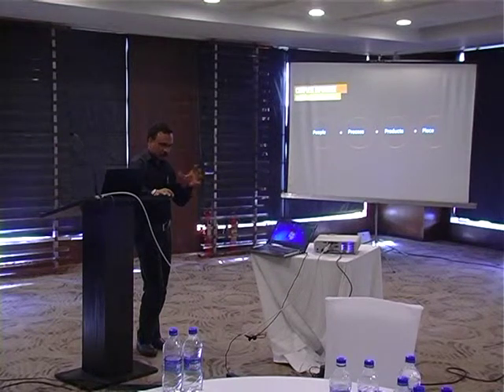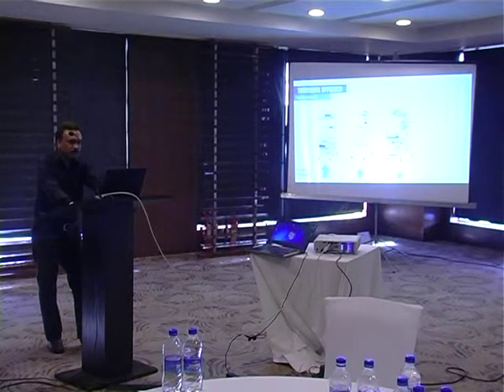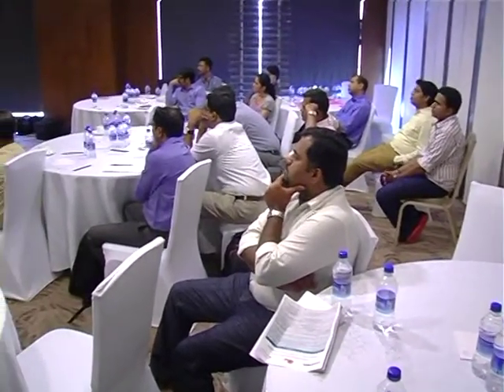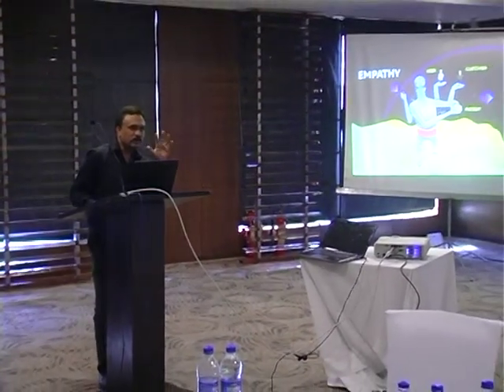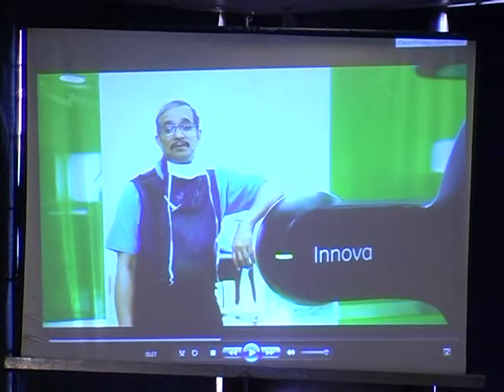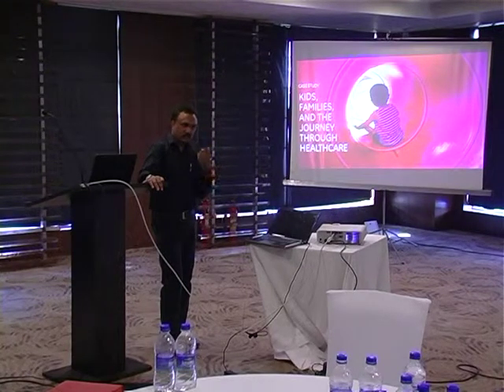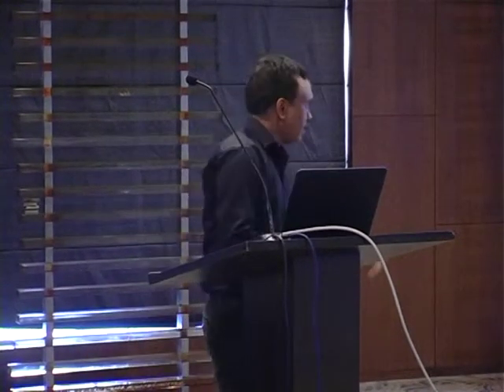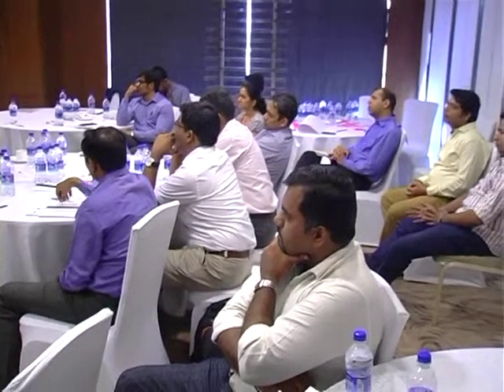Part 15 _UXUI Design Summit 2015_Bangalore I Day 1_Hall 1